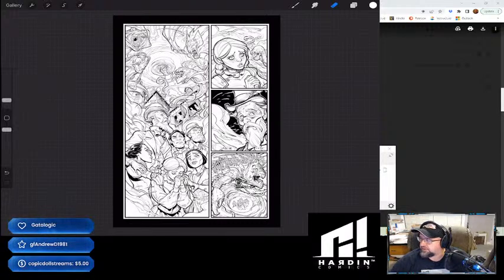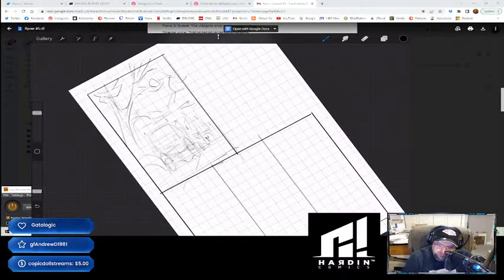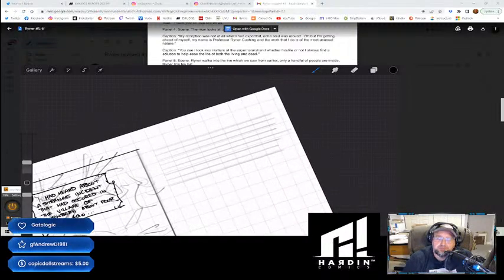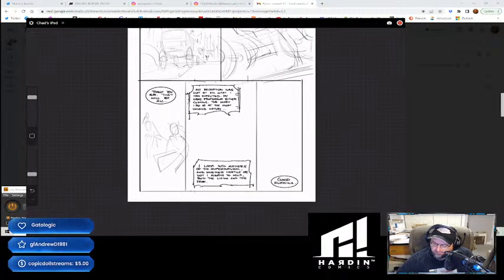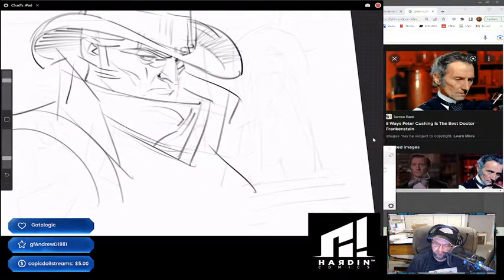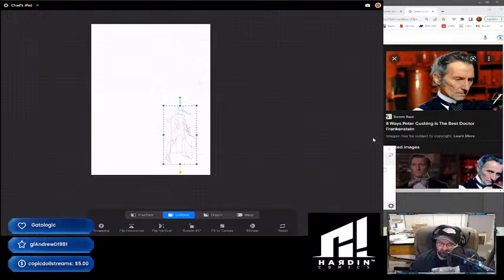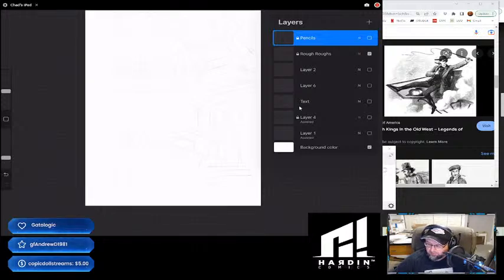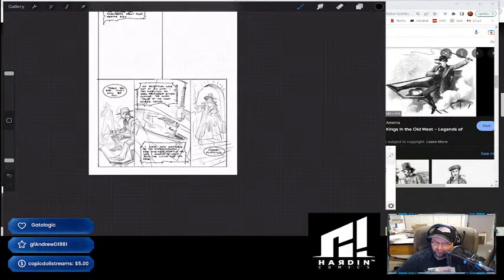Death Watch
Page 12 Death Watch